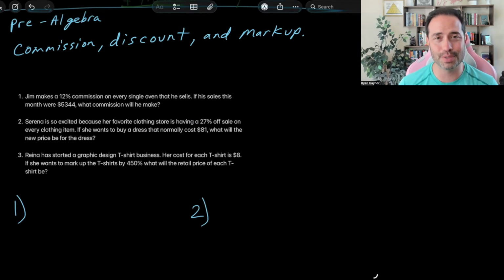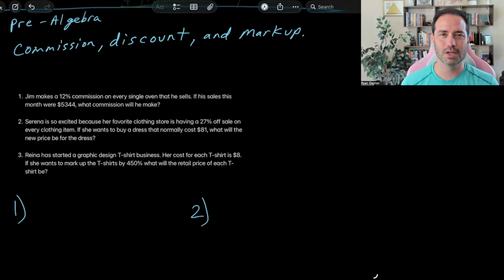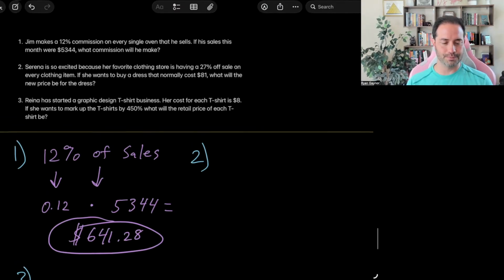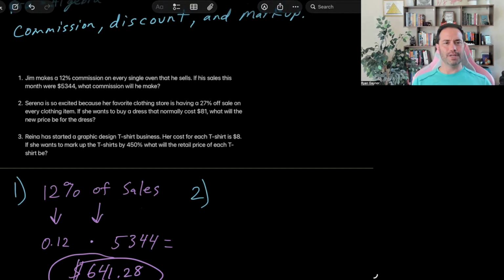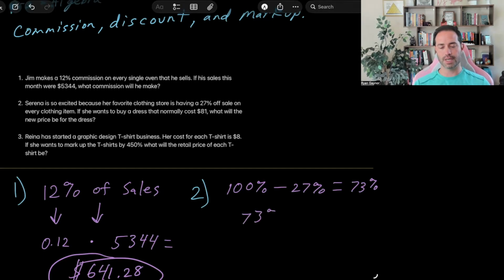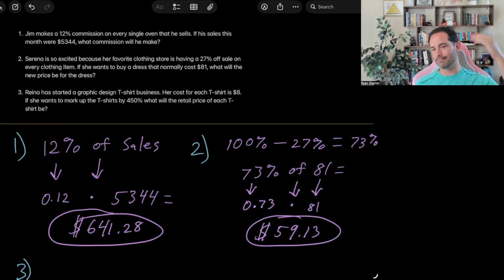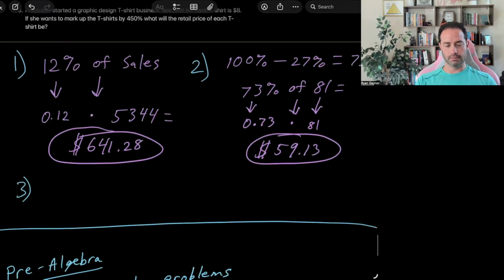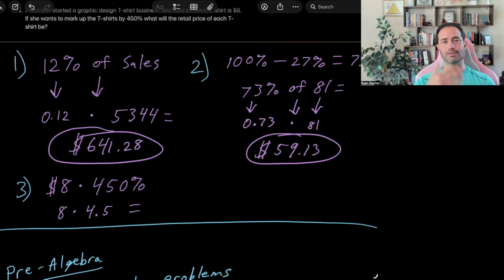Commission, Discount & Markup Word Problems | Pre-Algebra Step-by-Step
Learn how to solve commission, discount, and markup word problems in this easy-to-follow Pre-Algebra lesson from Math With RG! These real-world percent applications are commonly covered in Pre-Algebra and Algebra courses, and this video will show you exactly how to solve them step by step.

In this lesson, you’ll learn:

How to calculate commission from sales
How to find the discount on an item
How to determine the sale price after a discount
How to calculate markup and the final selling price
Step-by-step strategies for solving word problems
Common mistakes to avoid on homework, quizzes, and tests

Whether you’re just learning percentages or reviewing for a test, this lesson will help you confidently solve commission, discount, and markup problems using simple methods you can apply to real-life situations.

📚 Want more Pre-Algebra lessons? Search for Math With RG or @Ryan-Gaynor-6076 on Skool to join our growing math community and access additional lessons, practice problems, and study resources.